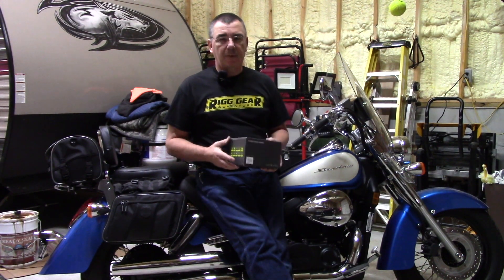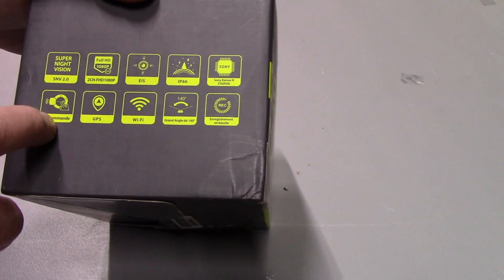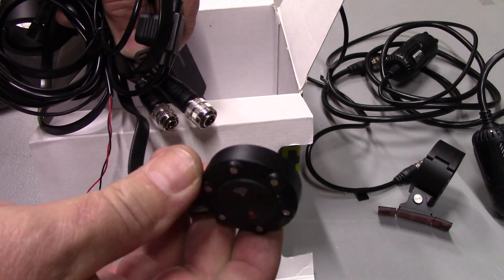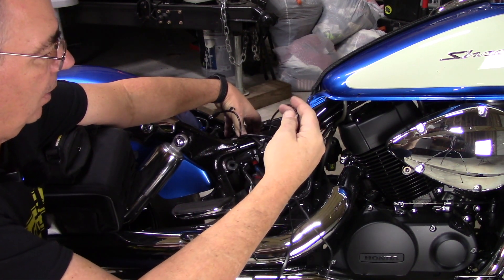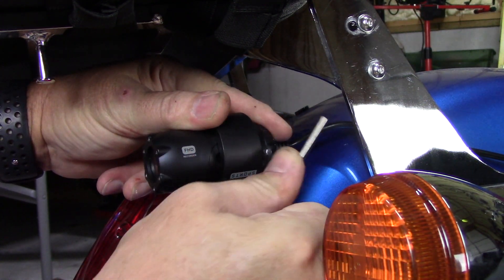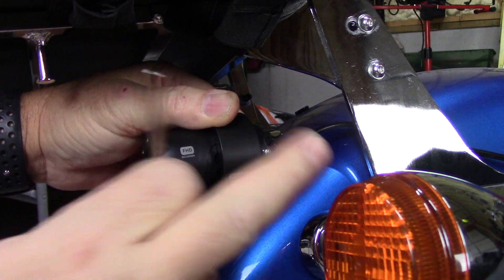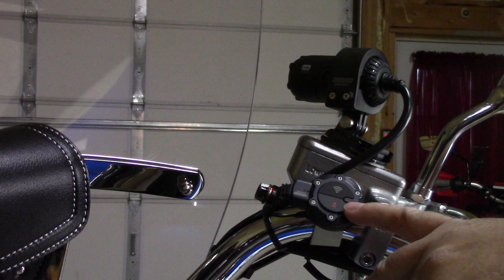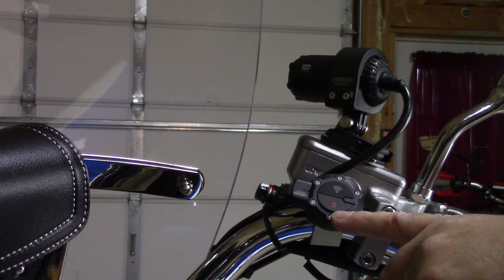Thinkware M1 Motorsports Dash Cam Honda VT750 Shadow Areo Install & Review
2nd:  Click the Thumbs Up on this video!

THINKWARE Sports M1 Dash Cam
【FULL HD】Record cinematic Full HD 1080p video coverage for the front and rear of your vehicle.
【ADVANCED ELECTRONIC IMAGE STABILIZATION (EIS)】Reduces vibrations and minimizes motion blurring, to ensure smooth and steady video recordings no matter what terrain you’re riding on.
【WEATHERPROOF: IP66】Designed for durability and water-resistance, the IP66-rated M1 can withstand and record in the harshest conditions.
【GPS FOR SPEED LOG】Get evidence of your fastest speeds alongside the video footage with the built-in GPS antenna.
【REMOTE CONTROL】Save memorable moments of your journey and store them in a dedicated folder with just one push of the manual recording button.
【START AND GO】Forget the hassle of checking whether or not your camera is recording. The M1 will automatically start recording when you start the ignition, and power down when you turn it off.
【SUPER NIGHT VISION 2.0】Super Night Vision technology reduces noise and enhances image quality in low-light conditions.